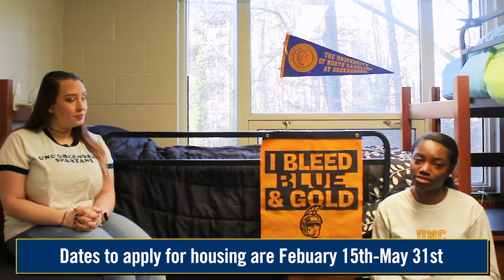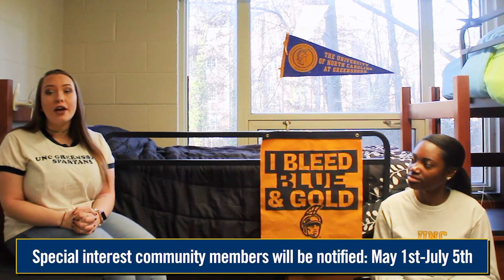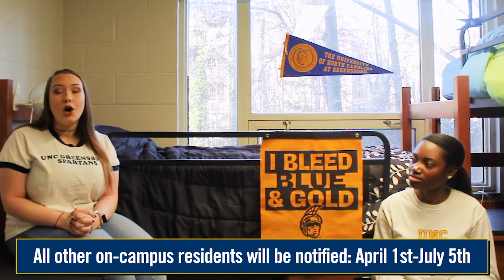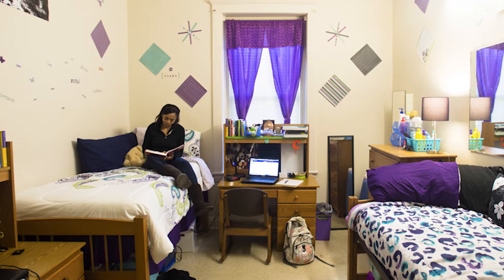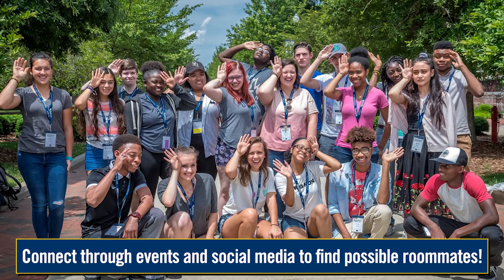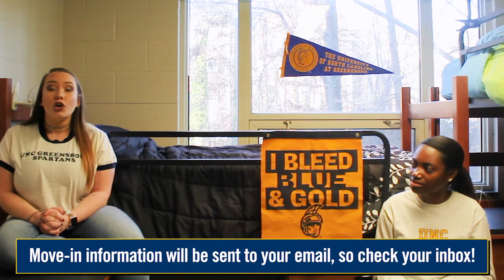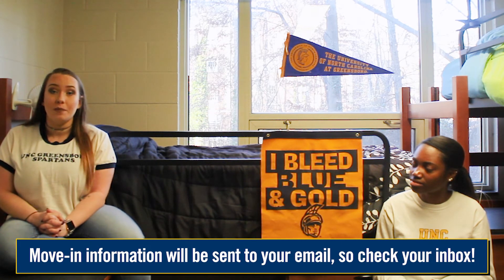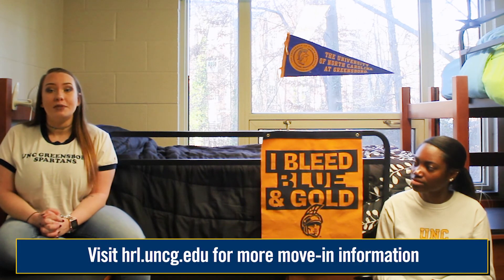HOUSING DURING THE SCHOOL YEAR